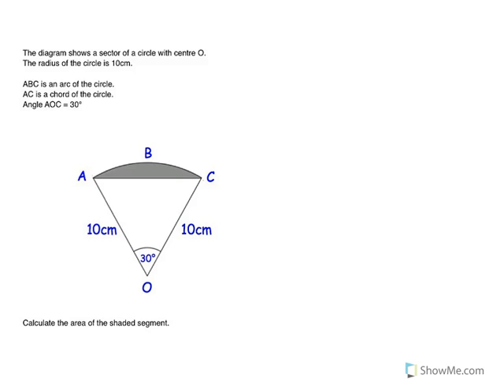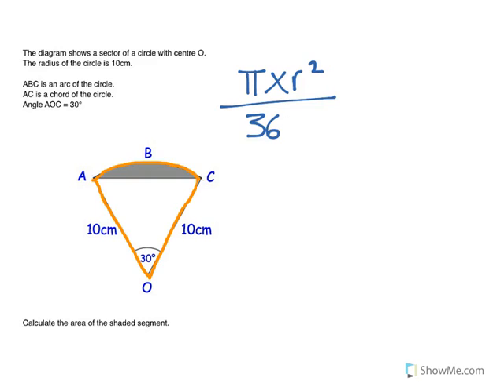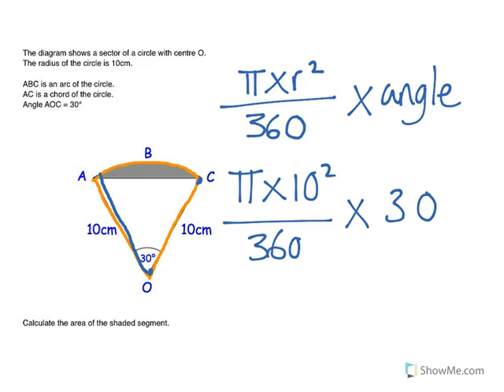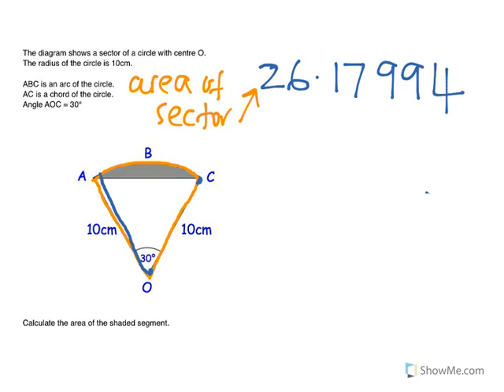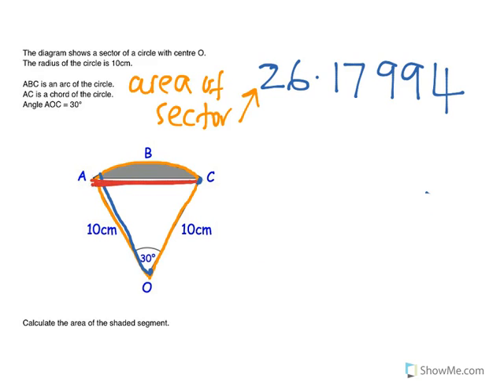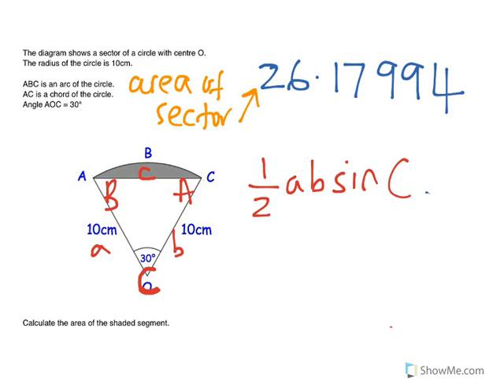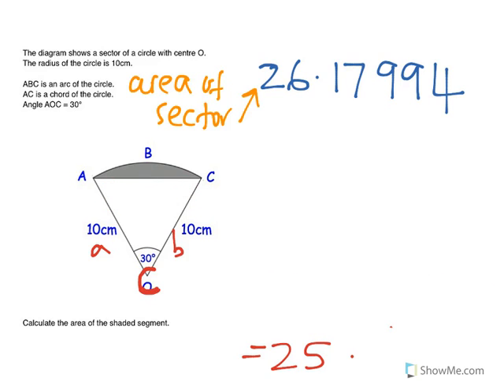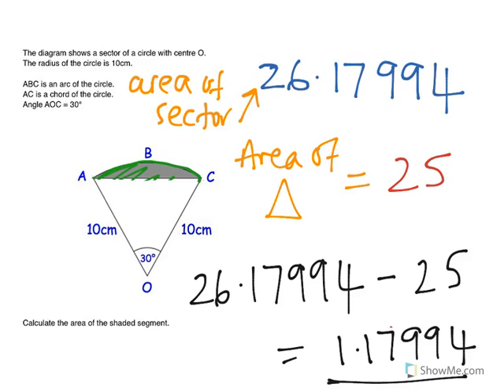Area of a sector